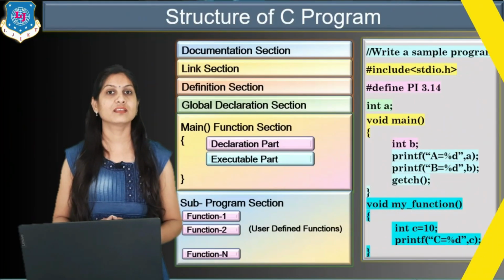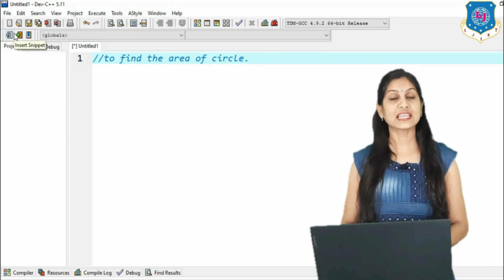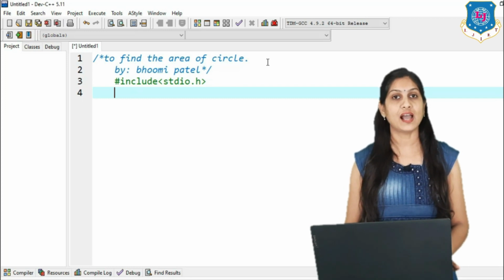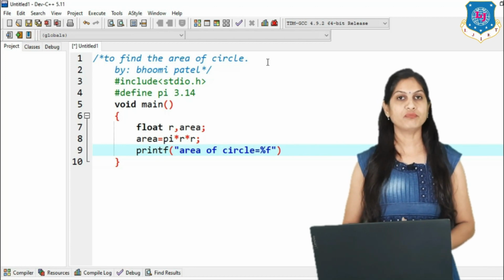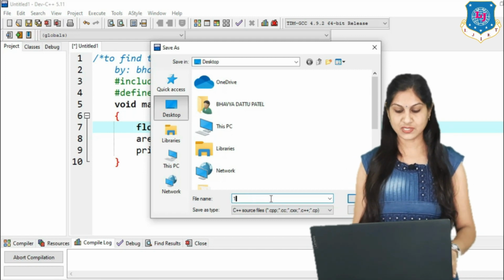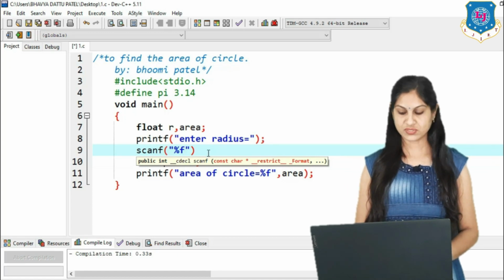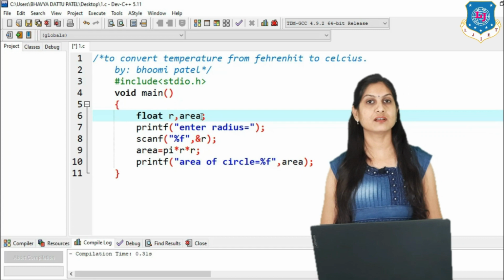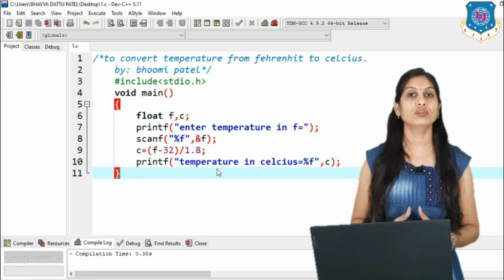Lec-10_Practical Session on C | Computer Programming using C | First Year Engineering